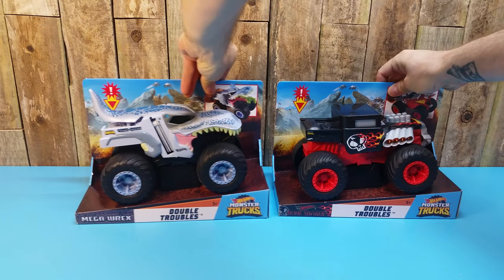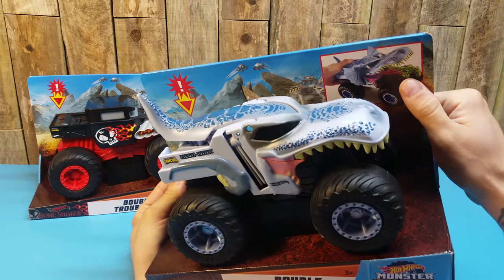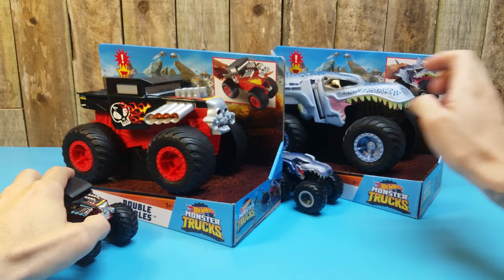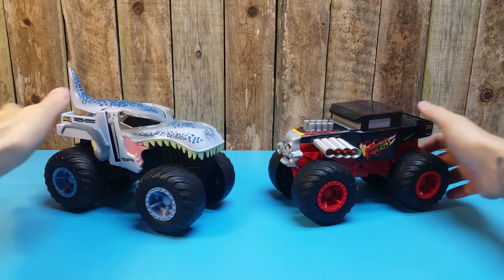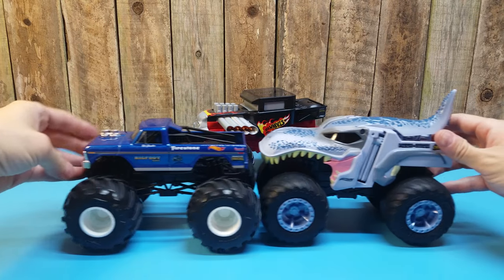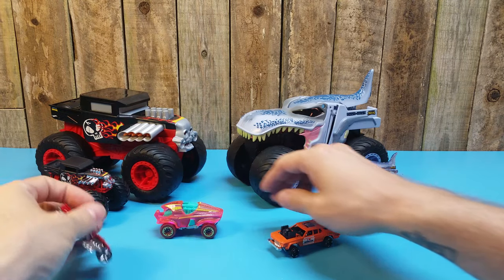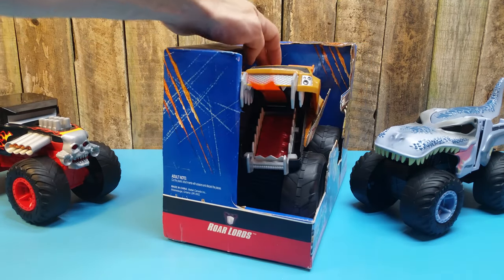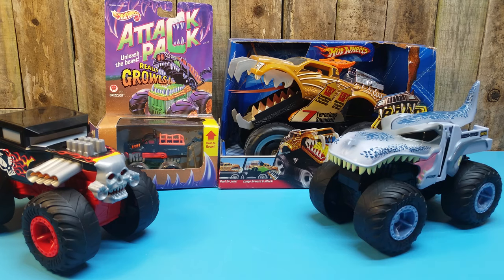Hot Wheels Monster Trucks - Double Troubles! Boneshaker & Mega-Wrex!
Check out the Unstoppable crash action with 2 different monster trucks in scale 1:24 with new wild transformation functions. Boneshaker and Mega Wrex! These Hot Wheels Monster Trucks are built to break through obstacles and overcome hurdles with their amazing transformational features.

We saw some of these guys at toy fair and now they are finally here!

DOUBLE TROUBLES!

Bone Shaker - GCG07
MegaWrex - GCG08